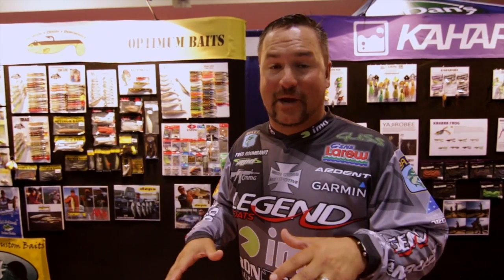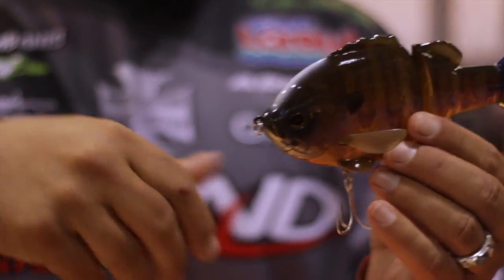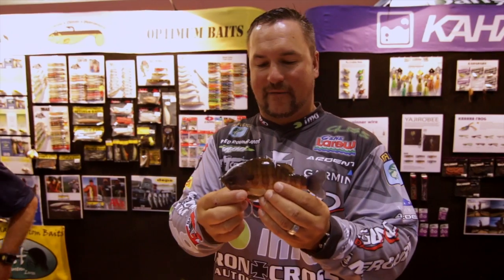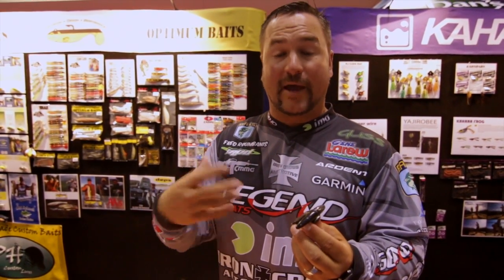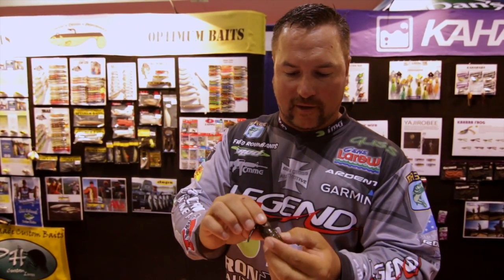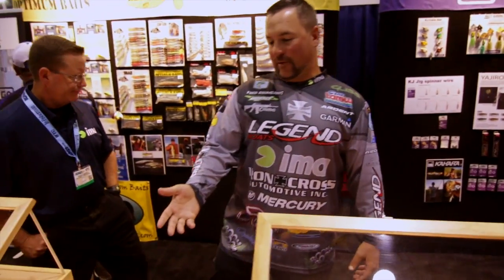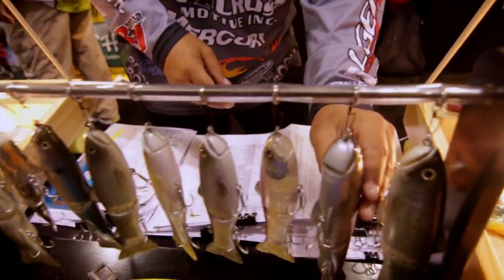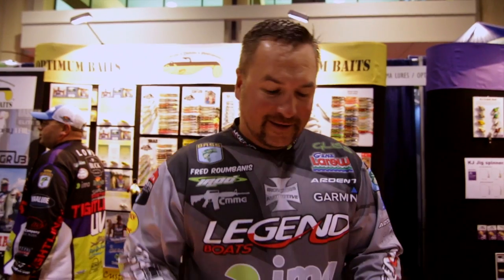ICAST 2015: Deps Lures Favorites with Fred Roumbanis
Fred Roumbanis shows off some of his favorite lures from Deps at ICAST 2015.